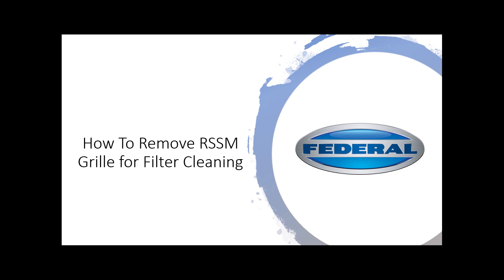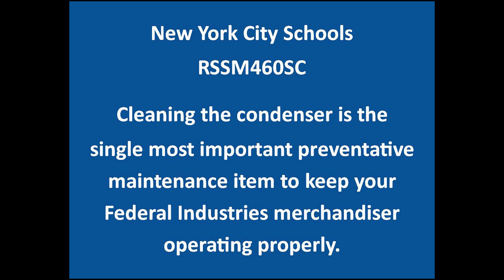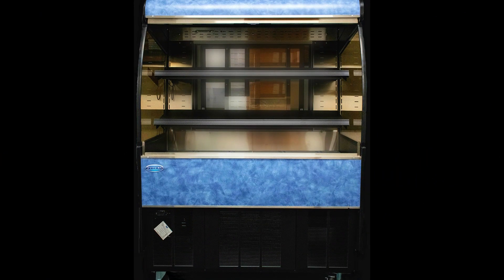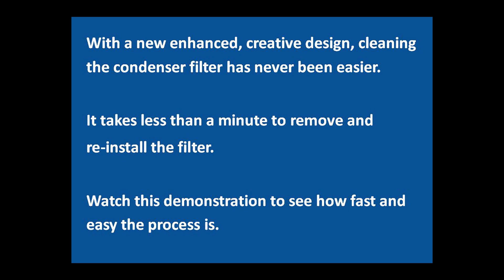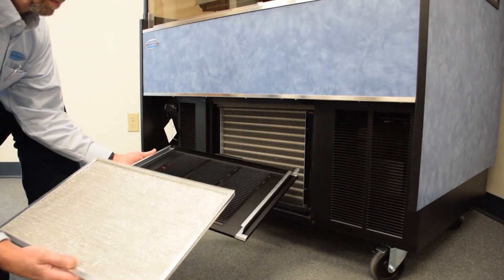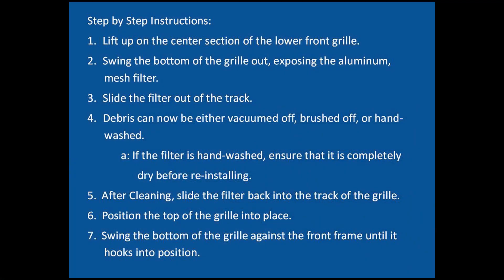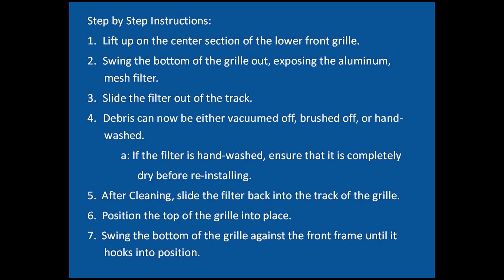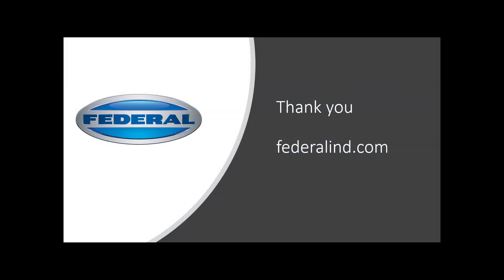RSSM460SC NEW YORK CITY SCHOOLS - CONDENSER FILTER REMOVAL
How to remove the condenser filter on the newly designed RSSM460SC merchandiser for the New York City Schools